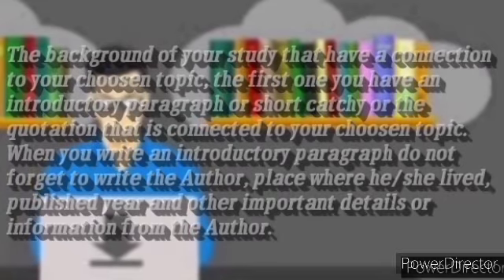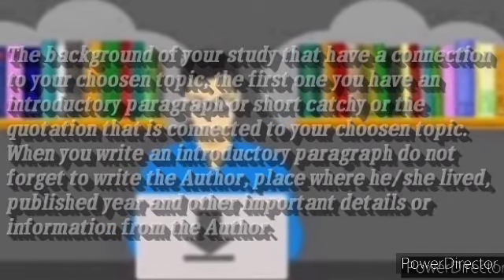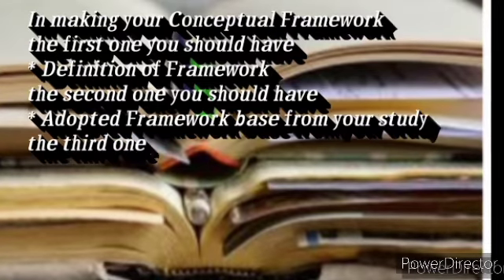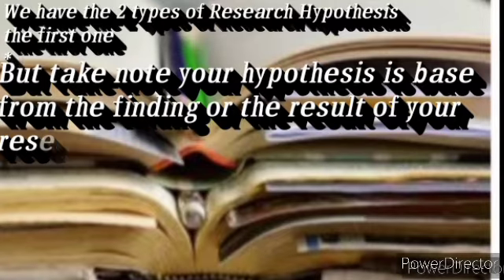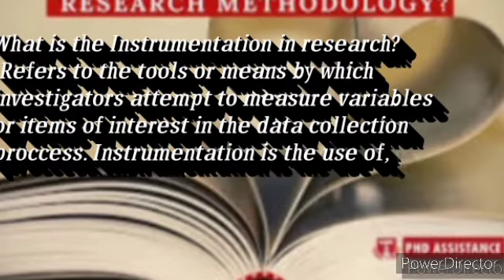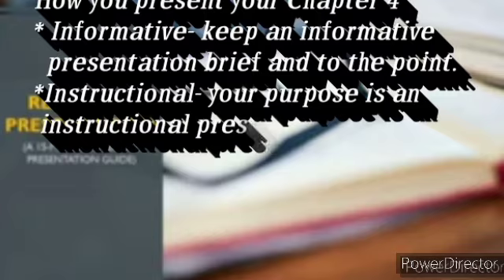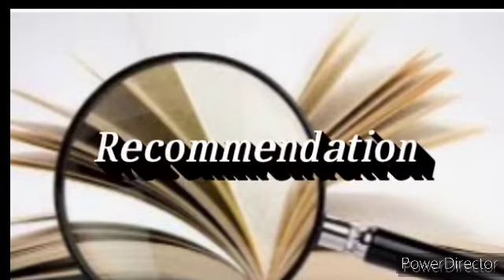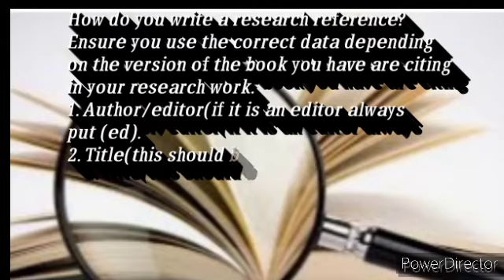HOW TO MAKE A QUANTITATIVE RESEARCH